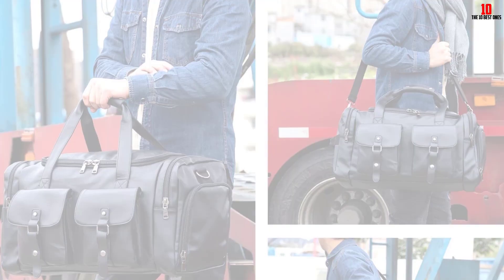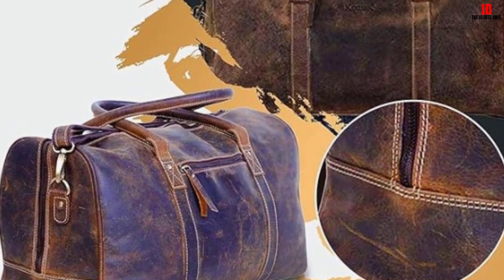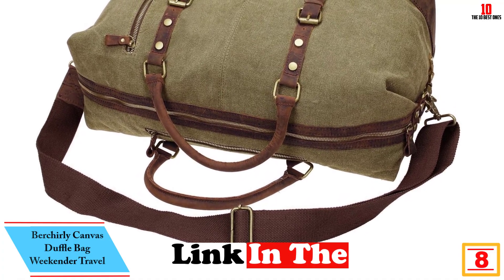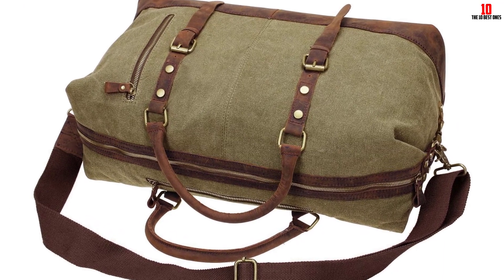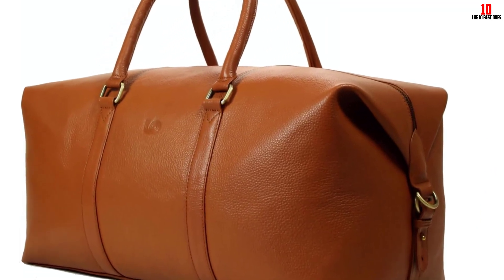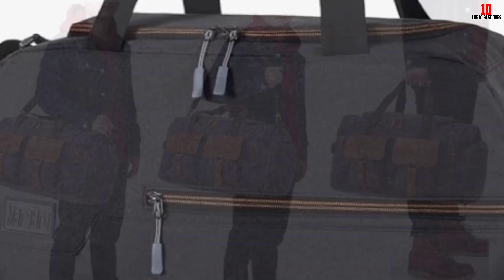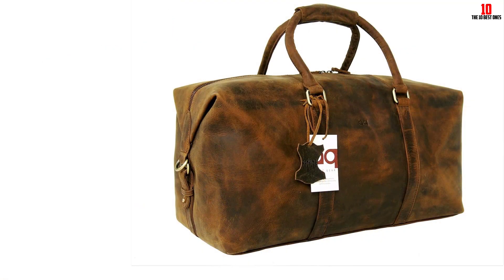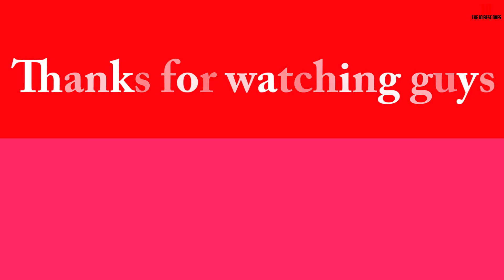✅Top 10 Best Duffle Bags for Men 2024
✅ Links to the Best Duffle Bags for Men  2024 we listed in this video

Check Price on aliexpress

✅10. KomalC Leather Travel Duffle Bag for Men
✅9.Zeroway PU Leather Travel Duffle Bag with Shoe Pouch
✅8.Berchirly Canvas Duffle Bag Weekender Travel
✅7.Large 24 inch Square Leather Duffel Bag
✅6.LeftOver Studio Expandable Weekend Overnight Travel Duffel Bag
✅5. MERKIT 23″ Cowhide Leather Travel Sports Overnight Duffle holdall Bag
✅4.MarsBro Water Resistant Sports Gym Travel Weekender Duffel Bag with Shoe Compartment
✅3. Kemy’s Canvas Duffle Bag Oversized Genuine Leather Weekend Bags for Men
✅2.Basic Gear Full Grain Leather Duffle Bag
✅1.  Kairolan Large Expandable Genuine Leather Duffle Bag